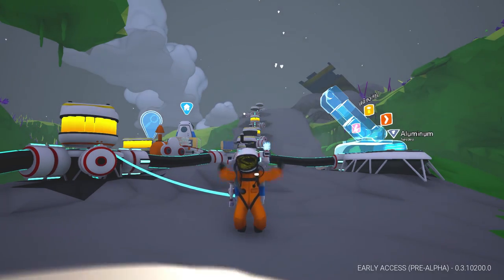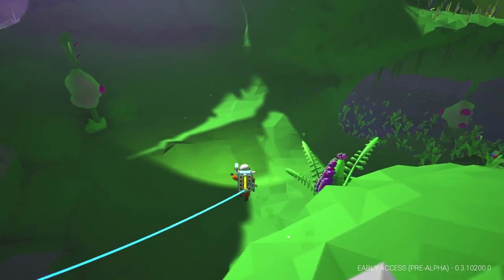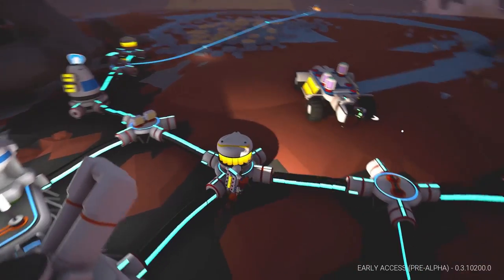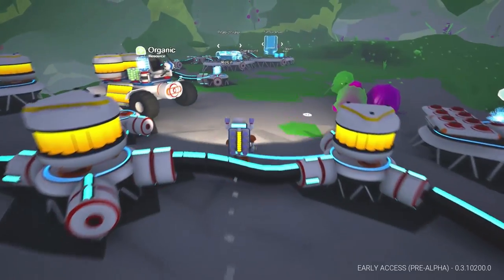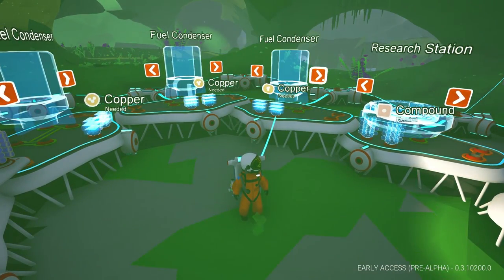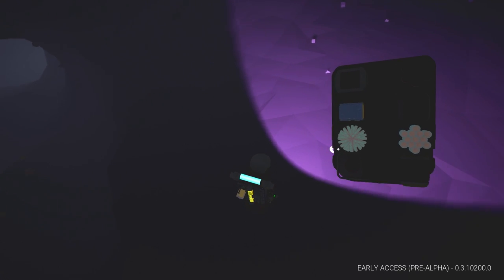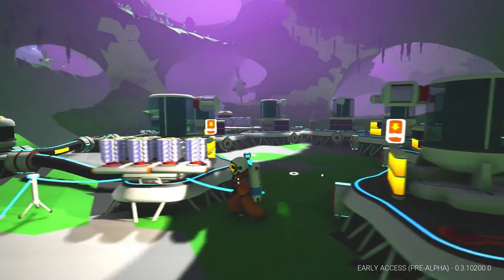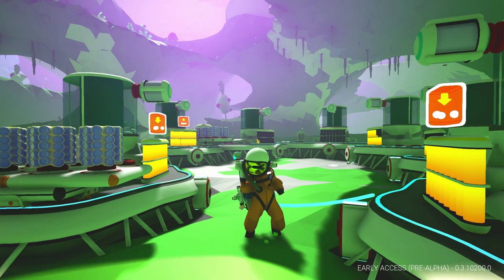Hydrazine FARM ! Lets Play Astroneer Update Gameplay Z1 Gaming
Hydrazine FARM ! Lets Play Astroneer Update Gameplay Z1 Gaming. In this episode of astroneer we build a hydrazine farm!

Lets Get Social ?!!